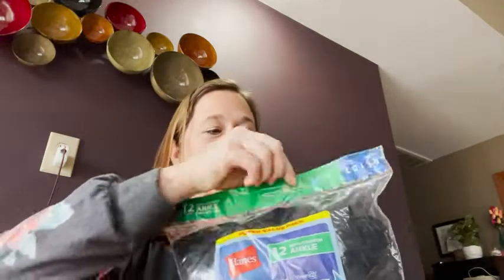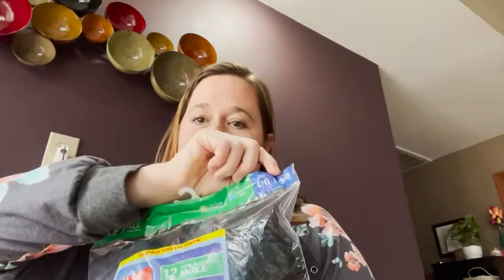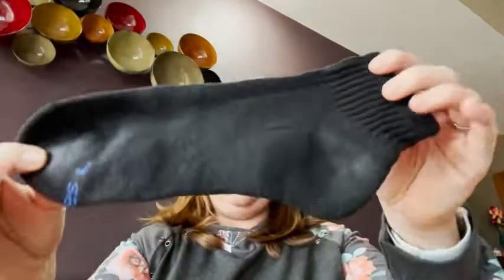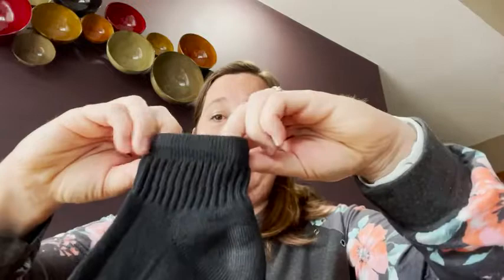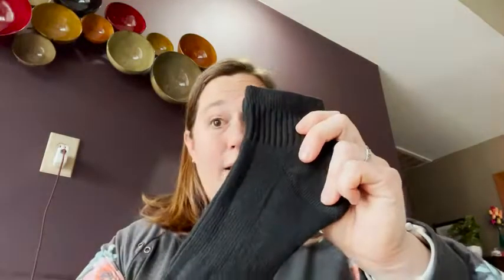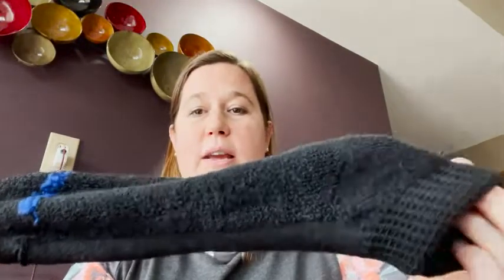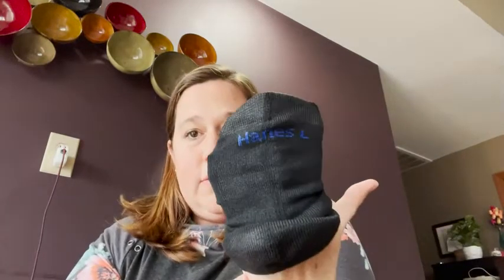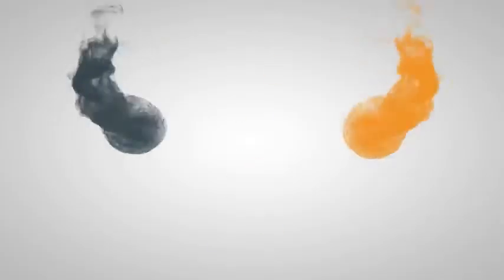Our Point of View on Hanes Boys' Extra Durable Ankle Socks From Amazon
(Commissionable Links)

about this PRODUCT:Pull On closure
Double Tough durability in the heel and toe
Wicking Cool Comfort Fabric helps wick moisture and keep feet dry
Arch support for better fit
Comfort toe seam, our most comfortable seam ever
Cushioned sole for all day comfort
EZSort sock matching system with the Hanes logo on the toes makes sorting socks so much easier